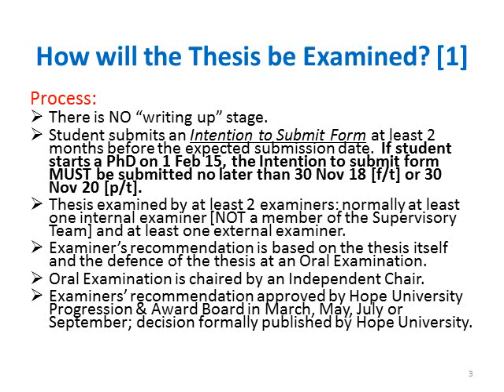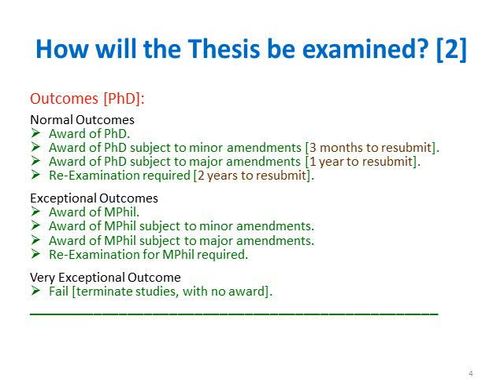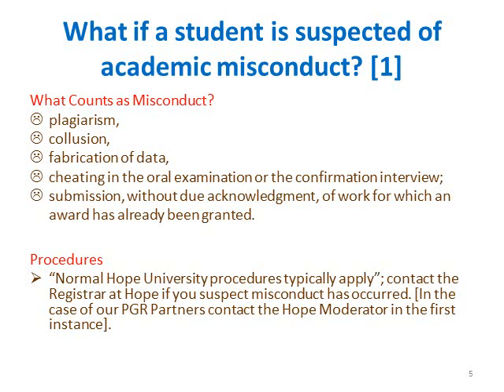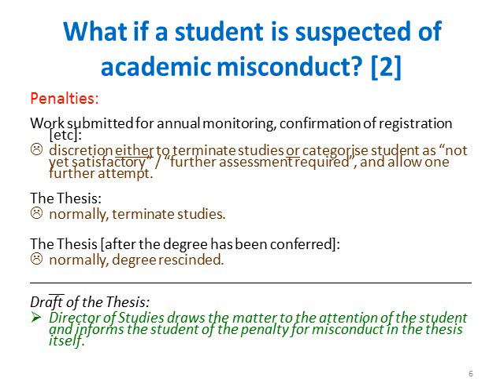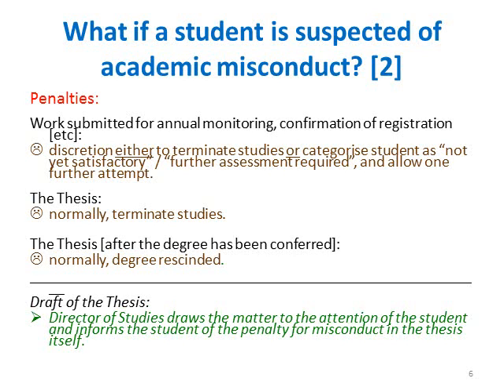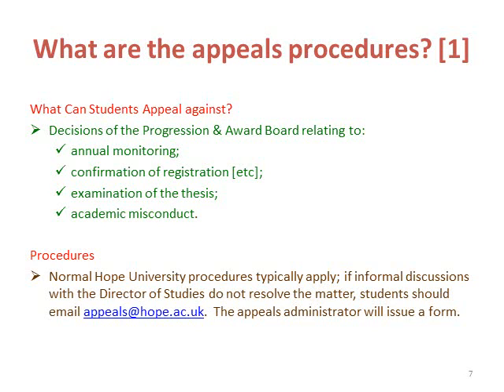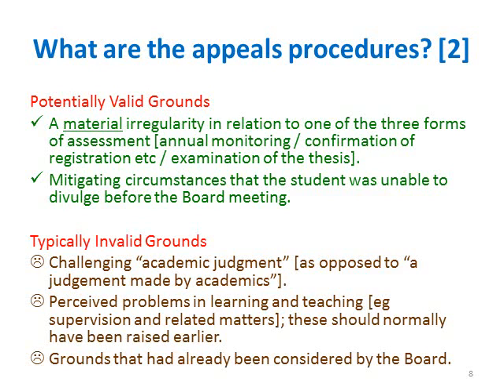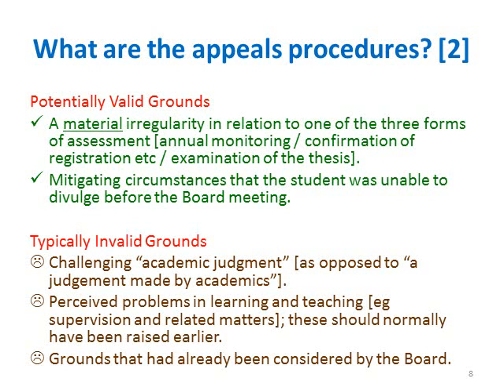Podcast Guide to MPhil/PhD Regulations for Supervisors - Part 4